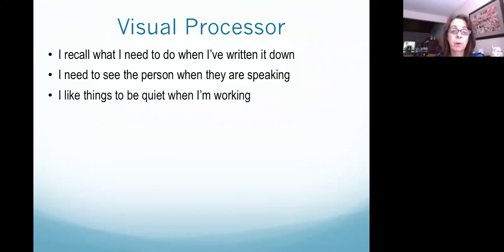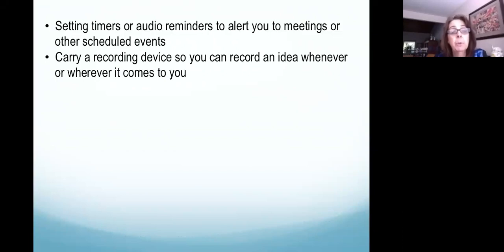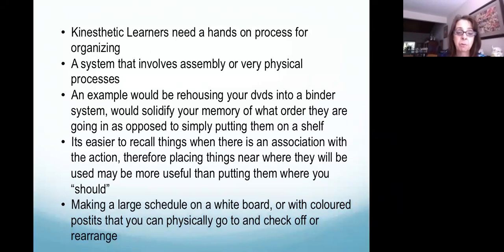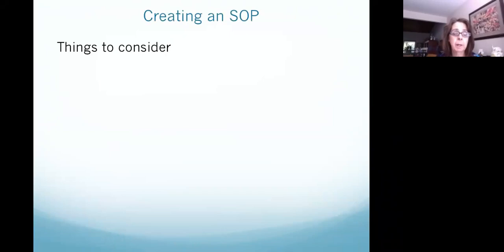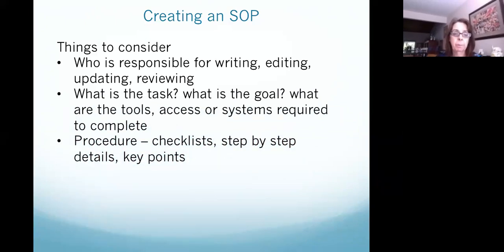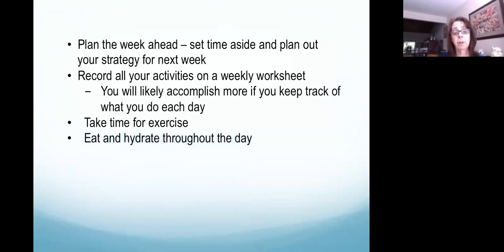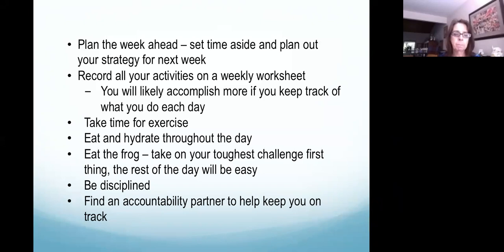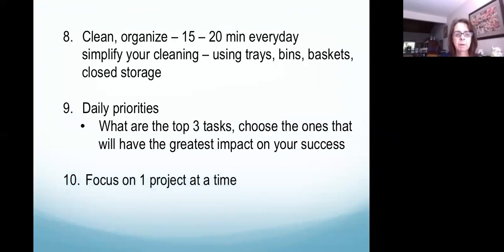Biz Breakthrough: Organization with Beth Campbell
Biz Breakthrough: Organization with Beth Campbell. Connect Now is the place to learn critical business skills. Find out more and connect with Founder Jennifer Henczel today.